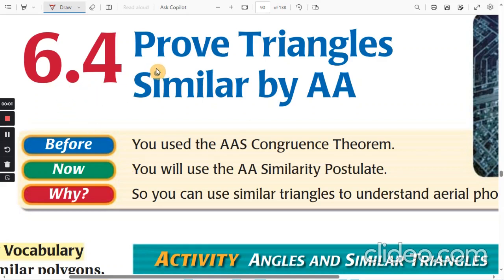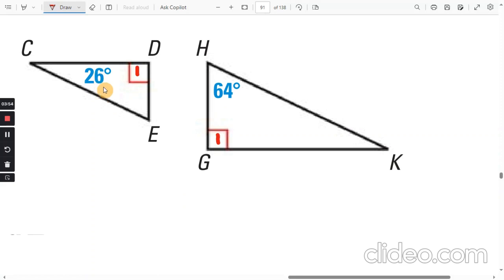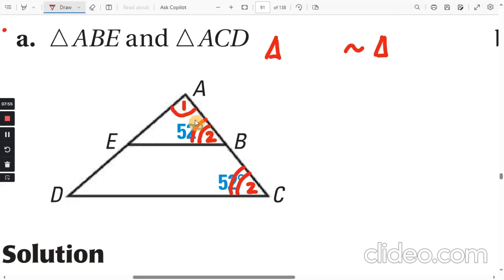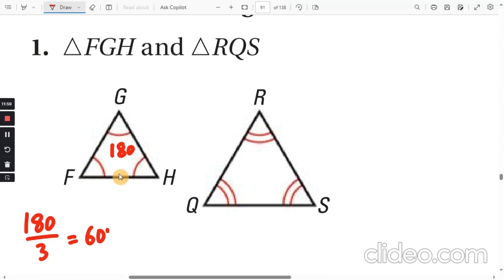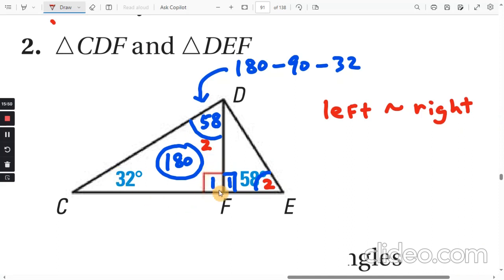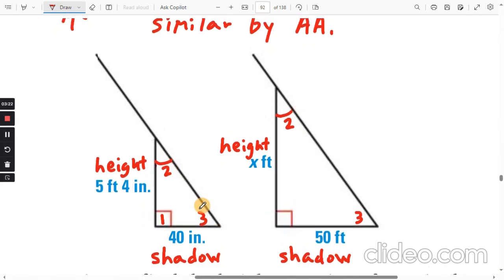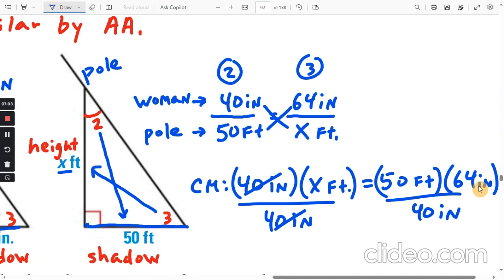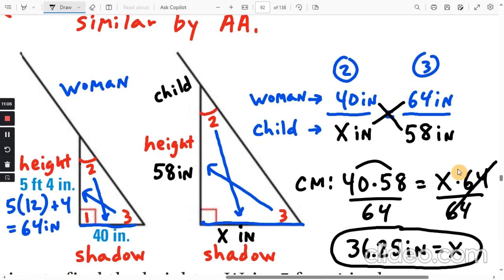Ch 6.4 : Prove Triangles Similar by AA